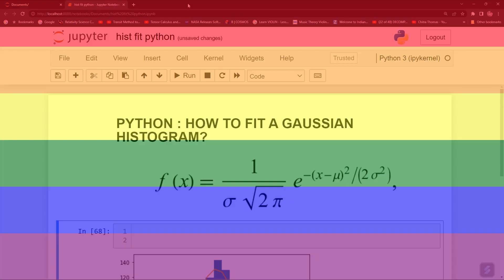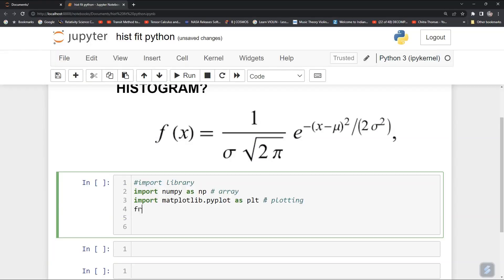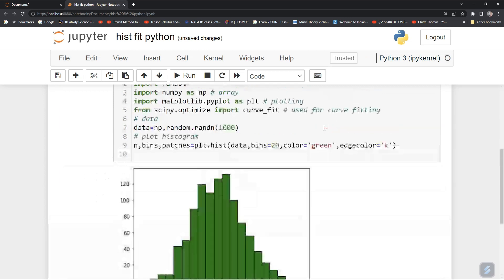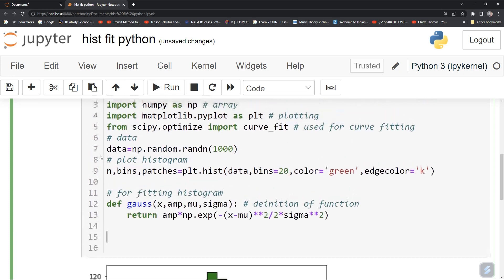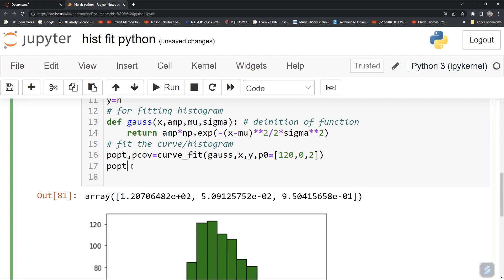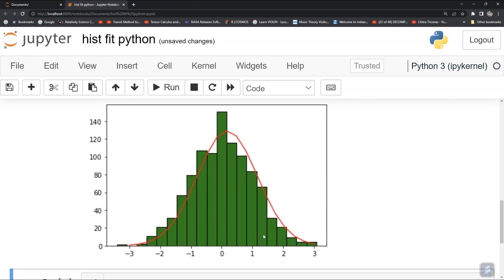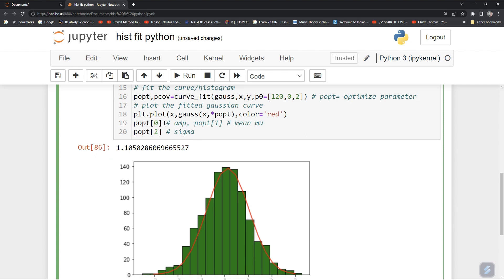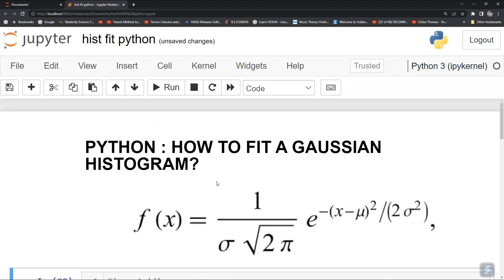PYTHON FOR DATA SCIENTIST | HOW TO FIT GAUSSIAN ON HISTOGRAM PLOT coding | SCIPY CUTVE FIT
In this tutorial, we'll explore how to fit a Gaussian (normal) distribution to a histogram using Python and the scipy library. Gaussian fitting is a common technique in data analysis to model and understand the underlying distribution of a dataset.

🔍 Topics Covered:

Generating example data
Creating a histogram
Defining a Gaussian function
Using scipy.optimize.curve_fit for fitting
Visualizing the histogram and the fitted Gaussian curve

 Fitting Gaussian on Histogram with Python | Data Analysis Tutorial
CODE
import library
import random
import numpy as np # array
import matplotlib.pyplot as plt # plotting
from scipy.optimize import curve_fit # used for curve fitting
# data
data=np.random.randn(1000)
# plot histogram
n,bins,patches=plt.hist(data,bins=20,color='green',edgecolor='k',label='Histogram')
x=np.linspace(-3,3,20)
y=n
# for fitting histogram
def gauss(x,amp,mu,sigma): # deinition of function
    return amp*np.exp(-(x-mu)**2/2*sigma**2)
# fit the curve/histogram
popt,pcov=curve_fit(gauss,x,y,p0=[120,0,2]) # popt= optimize parameter
# plot the fitted gaussian curve
plt.plot(x,gauss(x,*popt),color='red',lw=5,label='Gaussian fit')
print('amp',popt[0]) # amp
print('meam',popt[1])# mean mu
print('sigma',popt[2]) # sigma
plt.legend()